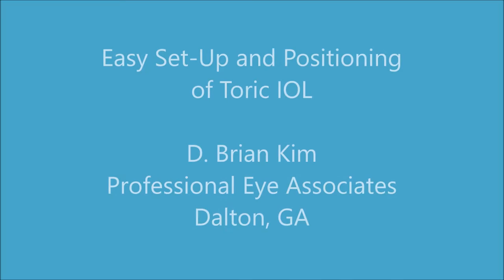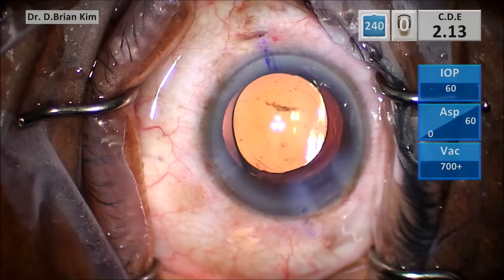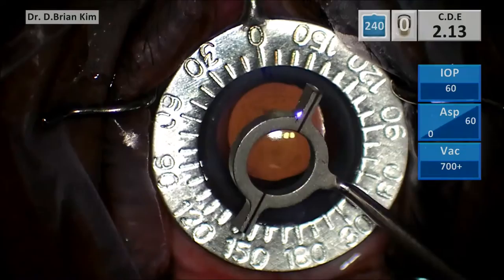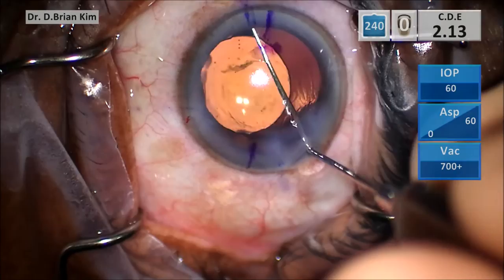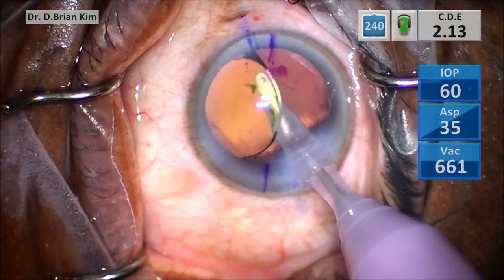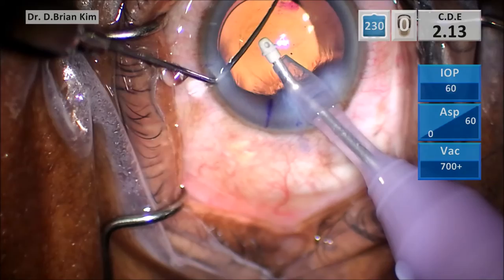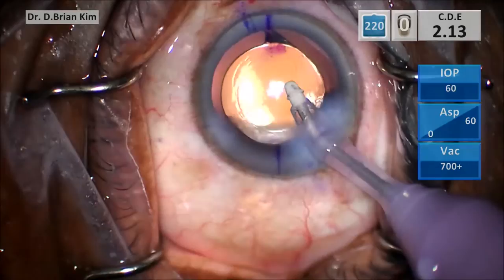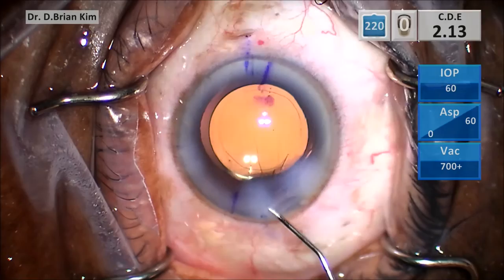Pearls for Easy Setup and Positioning of a Toric IOL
1. In the preoperative area, use a marking instrument to mark the cornea.
2. After IOL placement, fill the anterior chamber with cohesive viscoelastic.
3. Dry the corneal surface for easy visualization of the axis markings.
4. Place the Mendez ring in position and mark the axis.
5. Use a manipulator such as a Maltman to align the IOL to the corneal axis markings.
6. Remove OVD from behind the lens.
7. Keep the I&A handpiece in the eye under continuous irrigation and place the Maltzman through the paracentesis to rotate the IOL into final axis position.  Since the capsular bag is kept taut by continous irrigation, it is perfectly safe to rotate the lens in the counter-clockwise direction.
8. Once the lens is in final position, under continuous irrigation using the I&A handpiece, switch the Maltmann for a BSS cannula and actively inject BSS while you withdraw the I&A handpiece to maintain AC stability and to minimize IOL rotation.
9. Hydrate the incisions.

D. Brian Kim
Professional Eye Associates
Dalton, GA